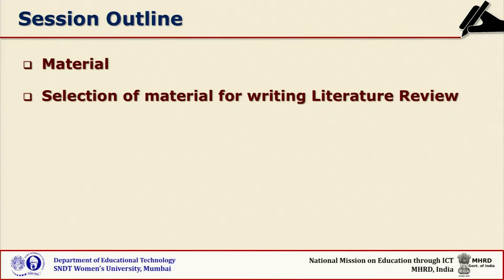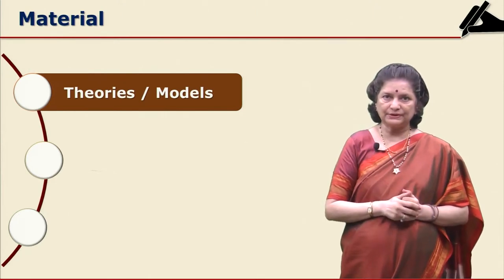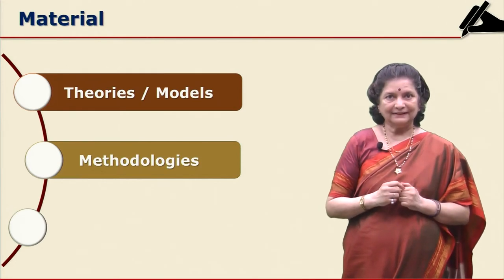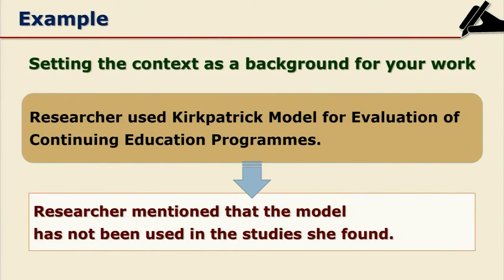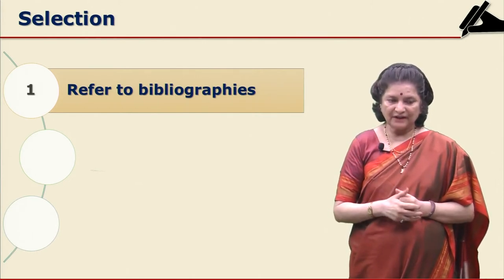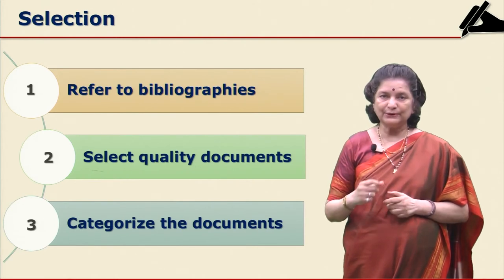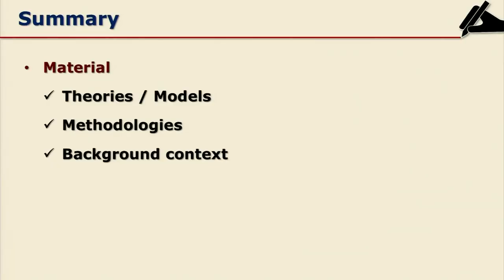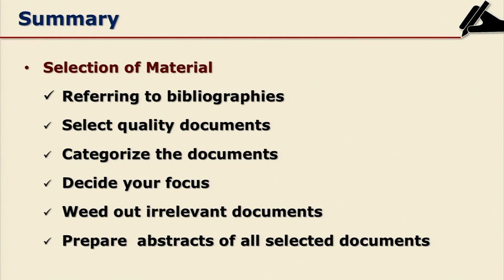Writing Literature Review - Material by Dr. Sushama Powdwal